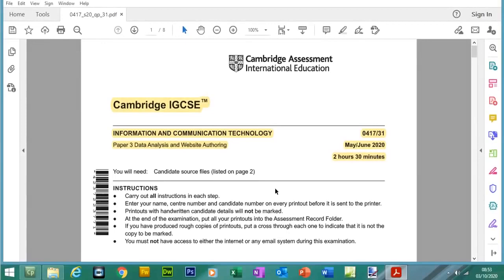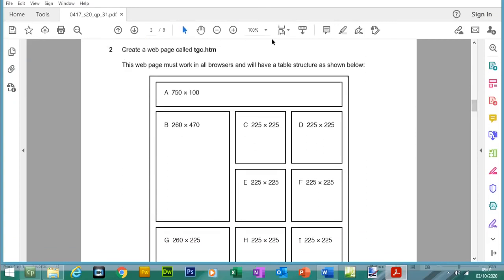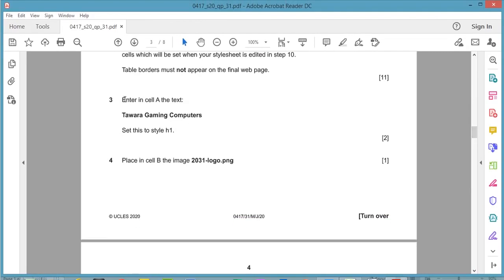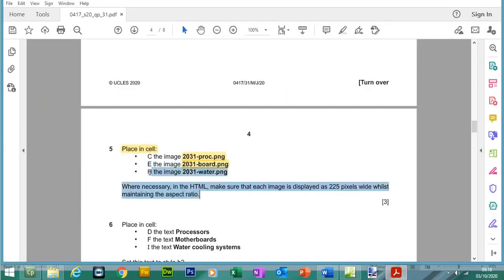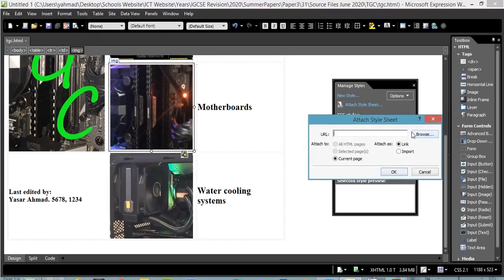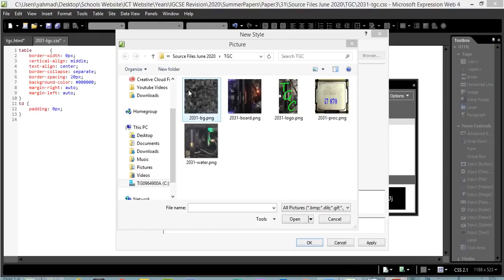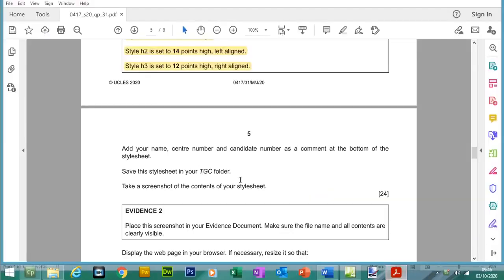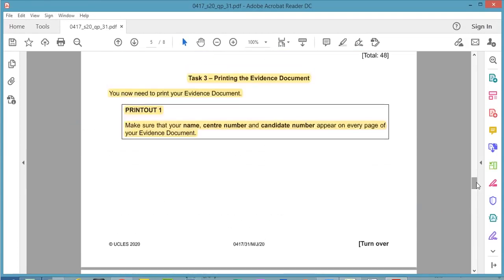Ict IGCSE paper 3 May/June 2020 Web authoring - Yasar Ahmad reupload